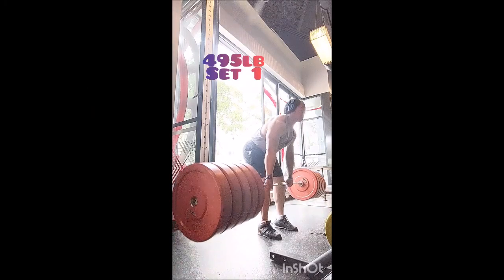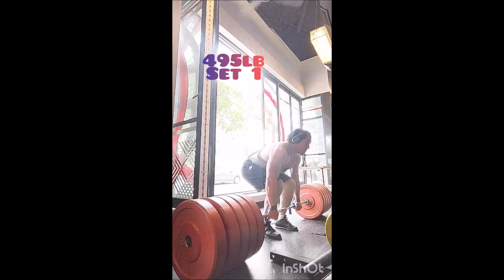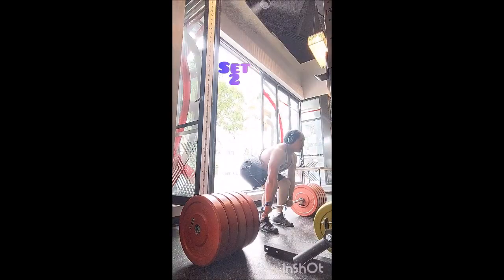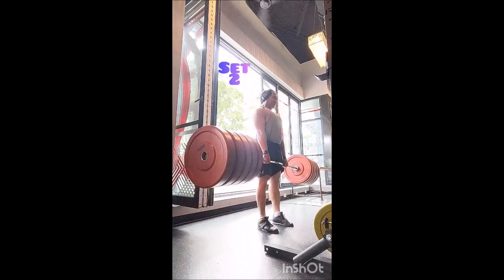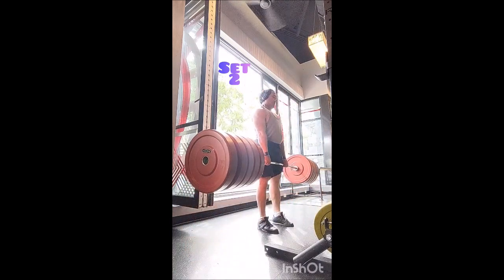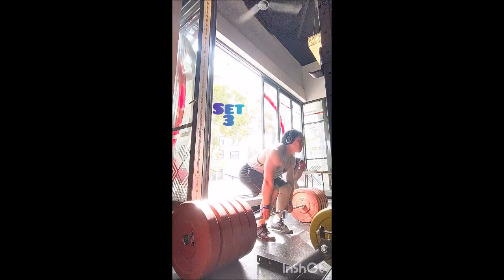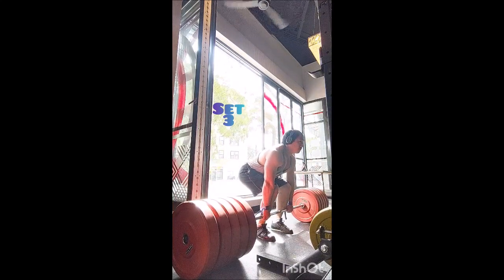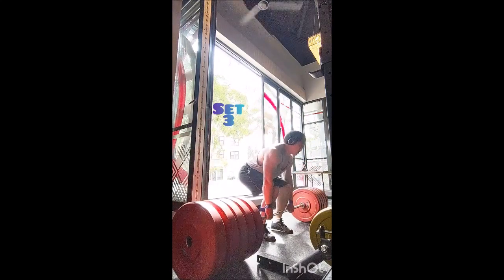Deadlift 8/19/23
Went up to 285 again for Clean Pull
Bigger sets for Deadlift w/several reps in reserve
365lb again on Pendlay Row but less rest
45lb again on Weighted Chin-up but less rest

Clean Pull
225lb x 3
245lb x 3
265lb x 3
285lb x 3

Deadlift
315lb x 3
365lb x 2
405lb x 1
455lb x 1
495lb x 5
495lb x 5
495lb x 6

Pendlay Row
335lb x 2
355lb x 1
365lb x 3
365lb x 3
365lb x 3
365lb x 3
365lb x 3
365lb x 3
365lb x 3
365lb x 3

Weighted Chin-up
45lb x 3
45lb x 3
45lb x 3
45lb x 3
45lb x 3
45lb x 3
45lb x 3
45lb x 3